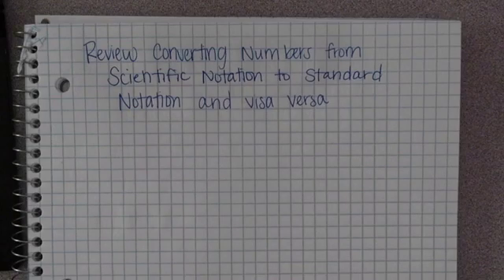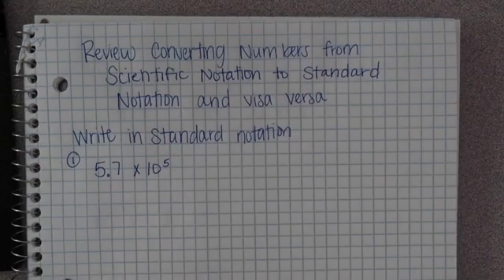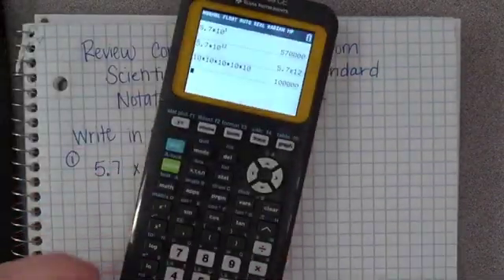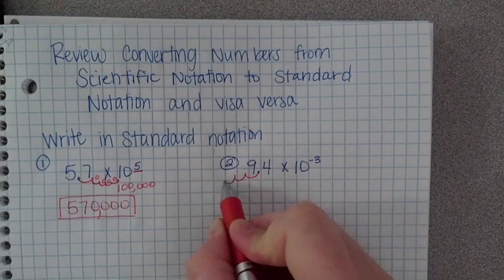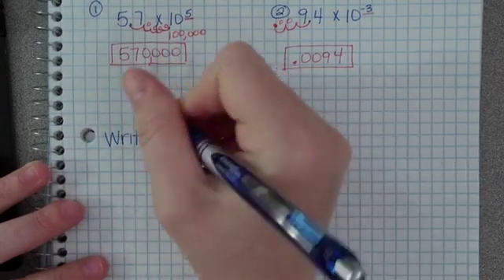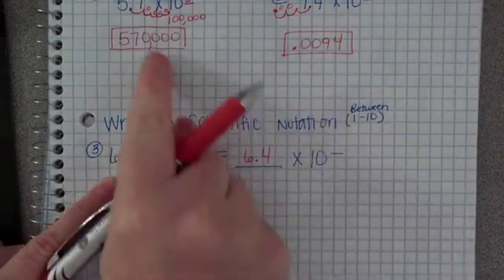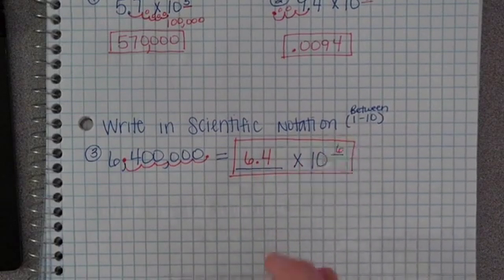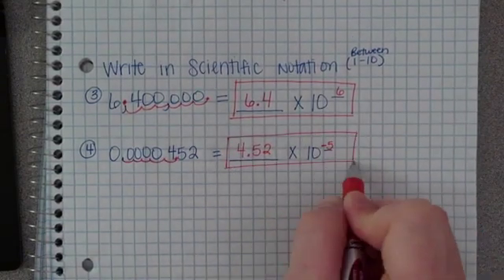Review Converting Numbers from Scientific Notation to Standard Notation and visa versa